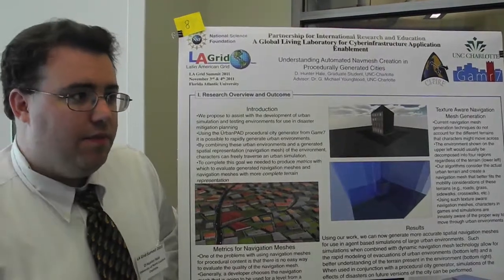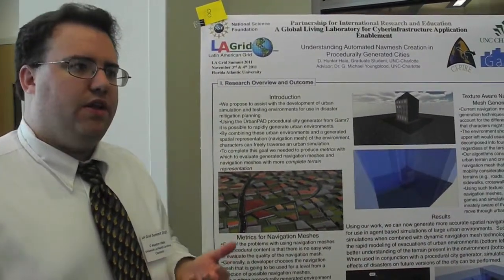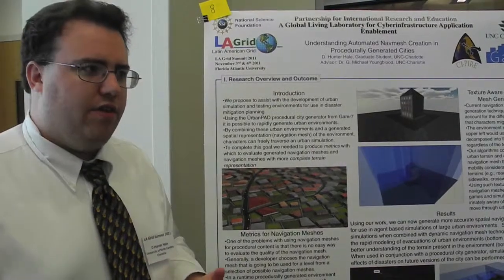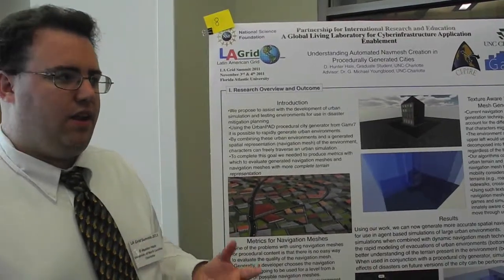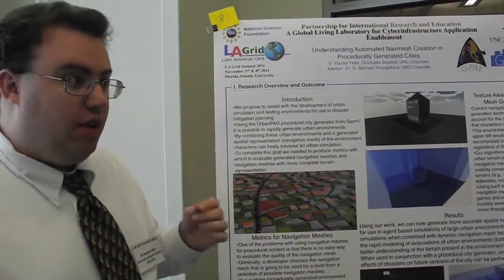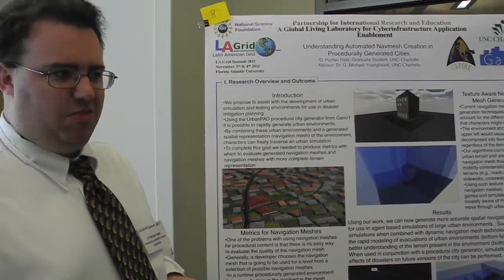CI-PIRE: D. Hunter Hale 2011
David Hunter Hale, of the University of North Carolina at Charlotte, presenting at the 2011 PIRE Workshop / 2011 Latin American Grid Summit, held at Florida Atlantic University on November 4th, 2011.